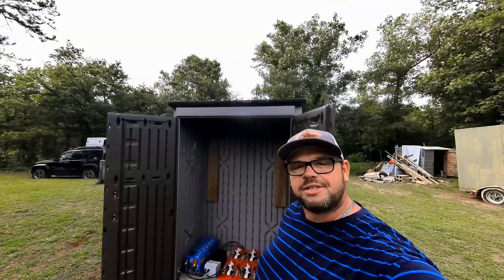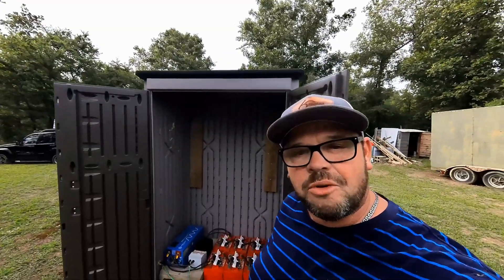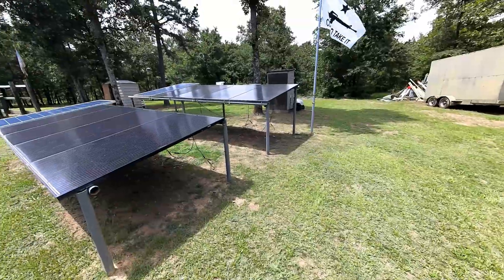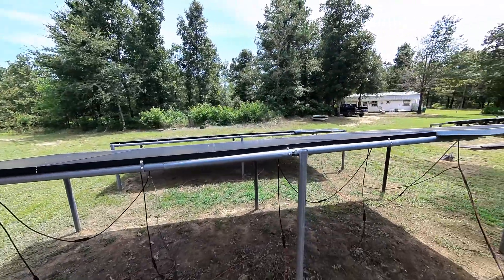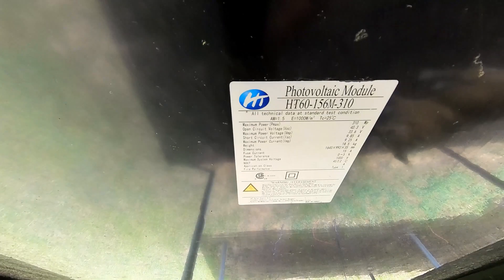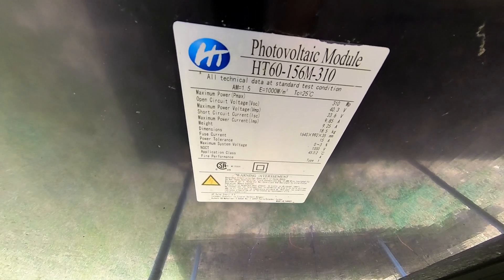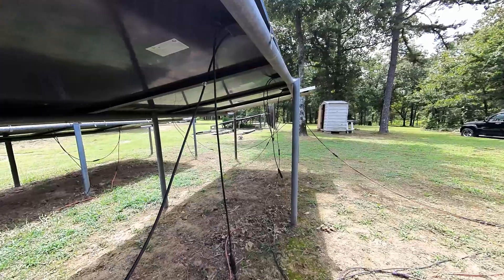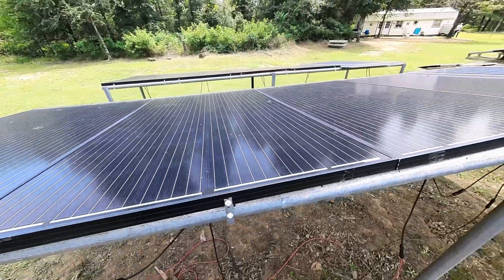How I Just Built My Own Solar Cheaper!!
How to build your offgrid solar For your tinyhouse
Below are the links to each piece of equipment you need

The aims Inverter Charger
The Morningstar Charge Controller
The Combiner Box
The Wiring for the panels